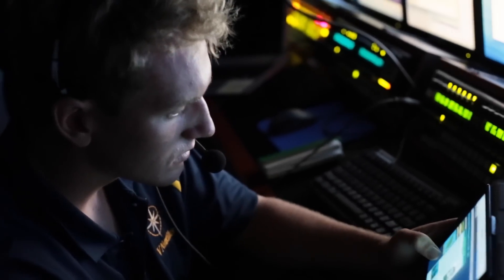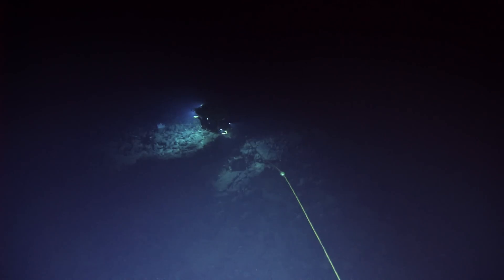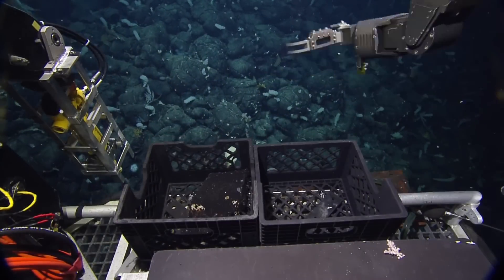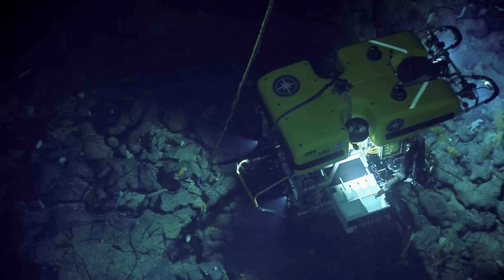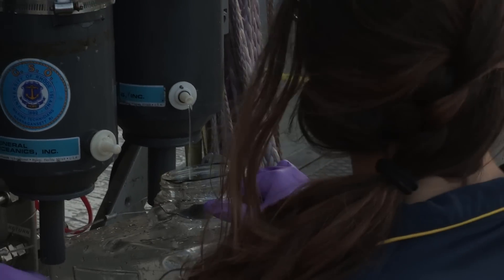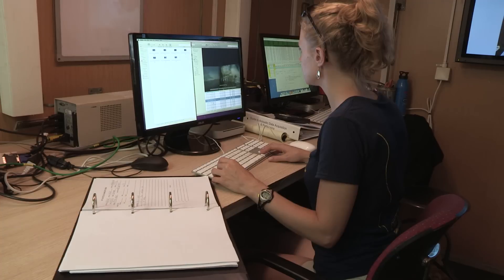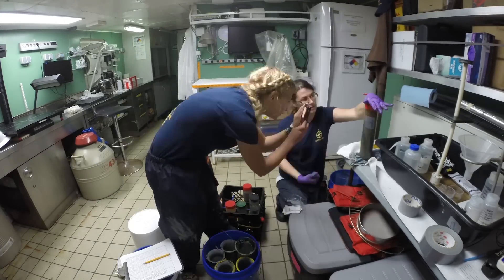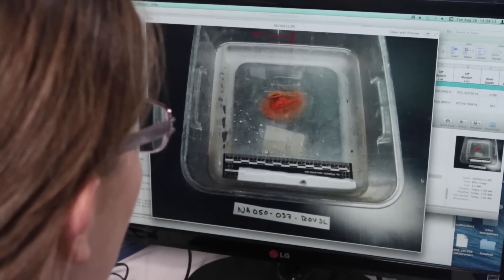Data Logger Career Profile | Nautilus Live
It takes a lot of people to explore the ocean — at any particular moment E/V Nautilus can host up to 31 members of the science team and 17 ship’s crew, all contributing in various ways to the scientific efforts of the Corps of Exploration. No one is expendable — without pilots, cooks, navigators, mates, data loggers, engineers, and many more, the ship couldn’t function.

Learn more about what's it like to be a Data Logger, and about the many other STEM career roles on Nautilus